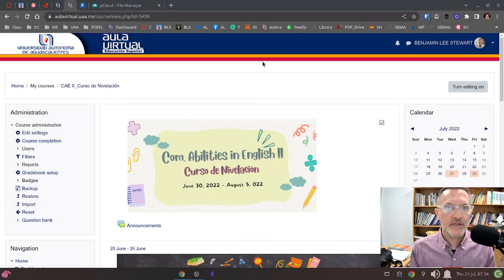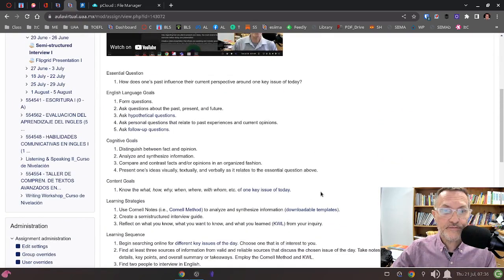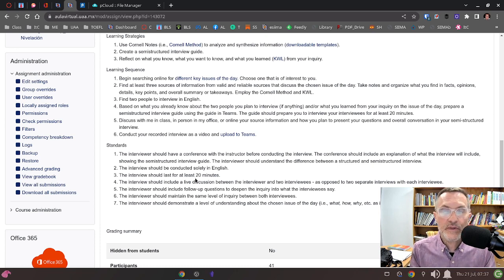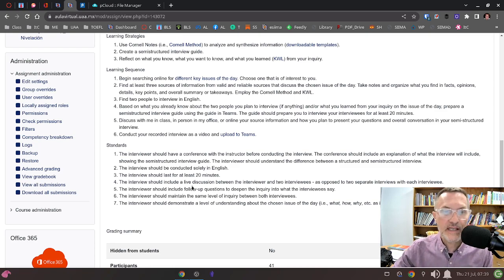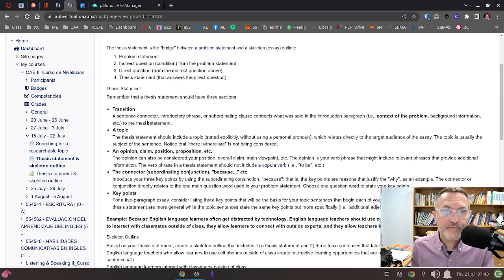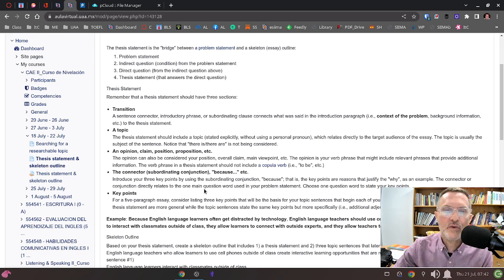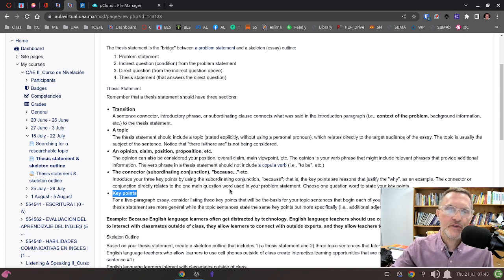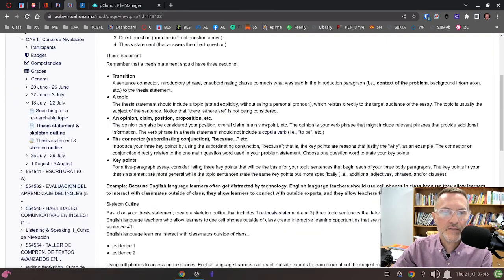Communicative Abilities in English II Instructions